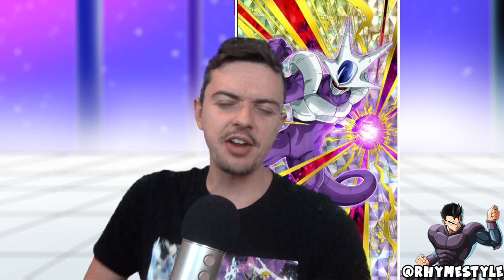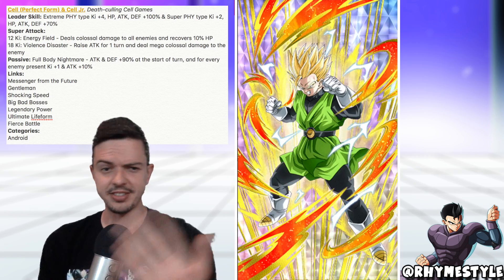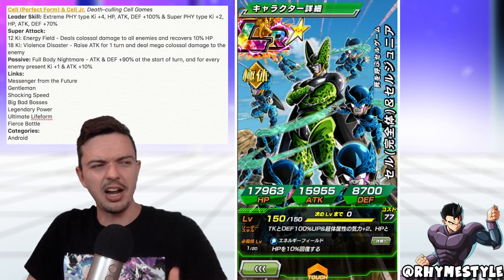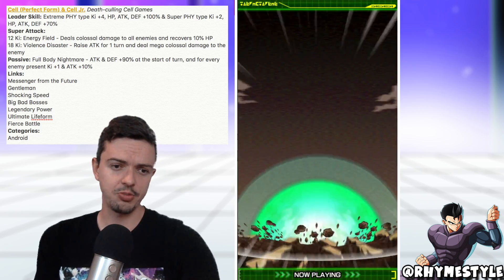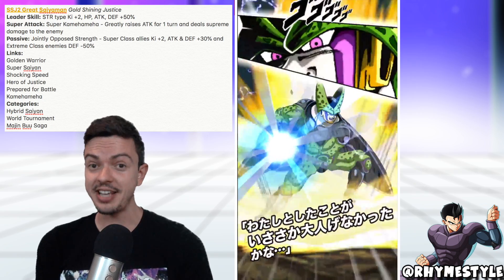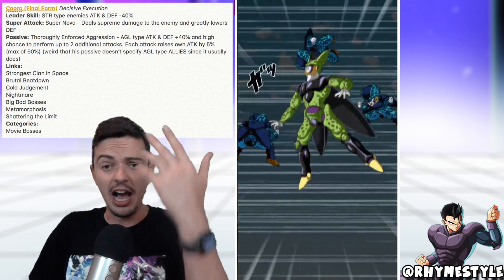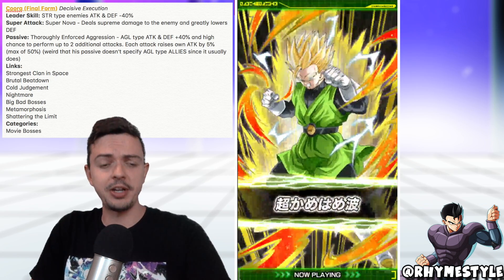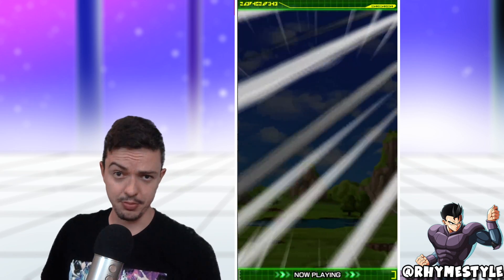INCREDIBLE NEW LR! LR CELL & CELL JR COMING SOON TO DOKKAN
As we speculated last week when the Android Category was released with 21, it's perfect time to release an LR Perfect Cell in Dragon Ball Z Dokkan Battle